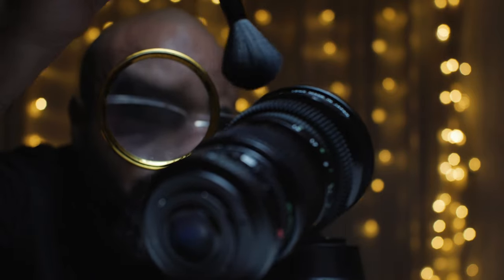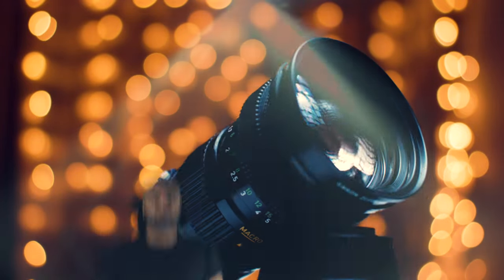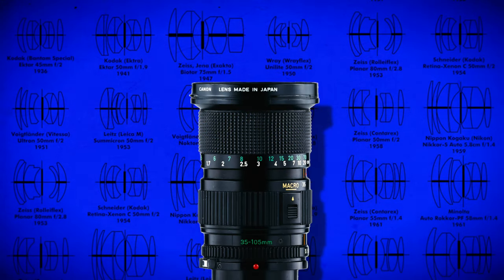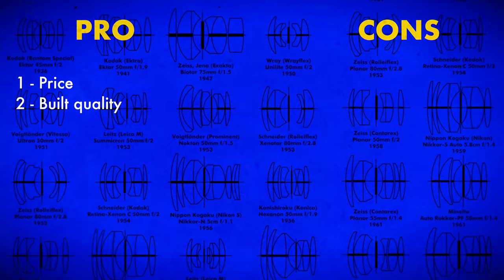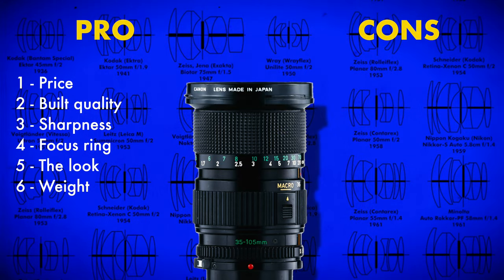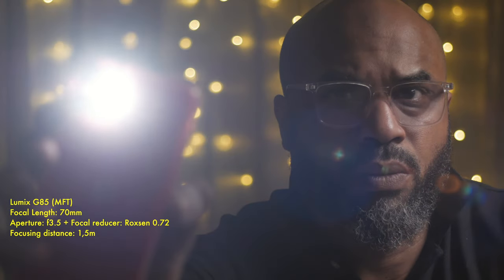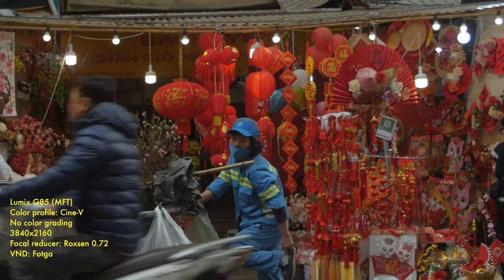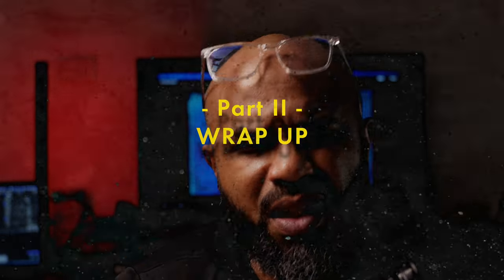Canon FD 35-105mm f3.5: Buy it while it cheap!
Prove me wrong: At this date. For $50*. The Canon FD Zoom 35-105mm f3.5 is the best price-performance ratio of the Canon FD series and the vintage lens.

(*) Average price

CHAPTERS
00:00 We want the film look (intro)
01:25 Why the FD 35-105 is the best price-performance ratio of the Canon FD
02:38 Bokeh Fanatic and Kubrick (skit)
03:16 Pro and Cons of the Canon FD 35-105mm
06:21 Wrap Up
07:04 C-roll: Hanoi 8h before the new lunar year